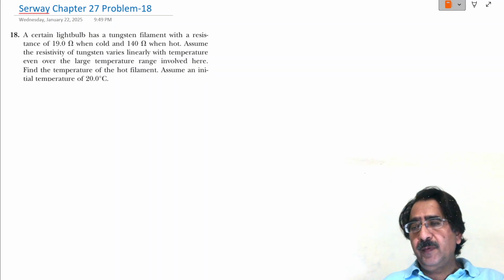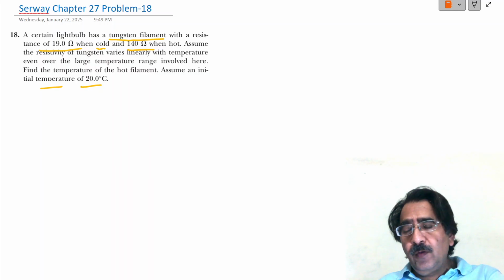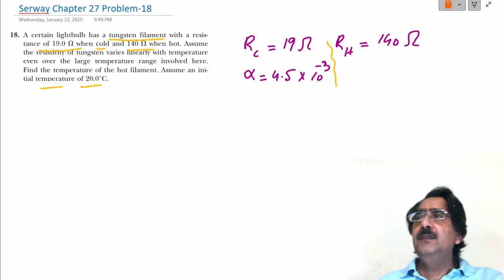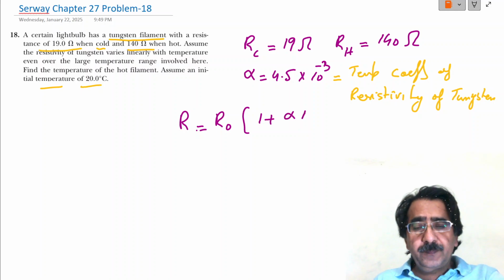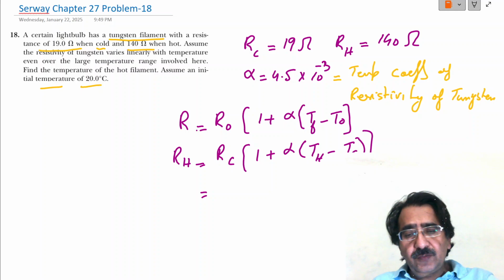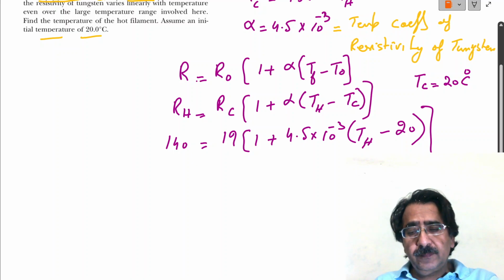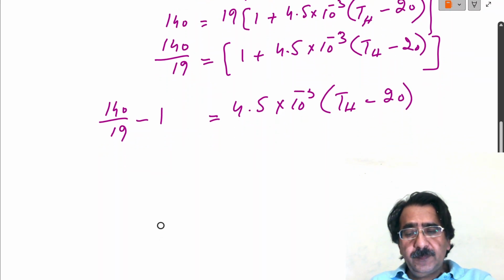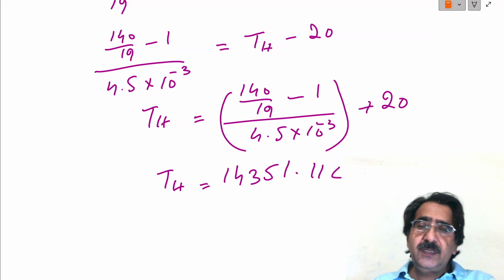Serway Chapter 27 Problem-18